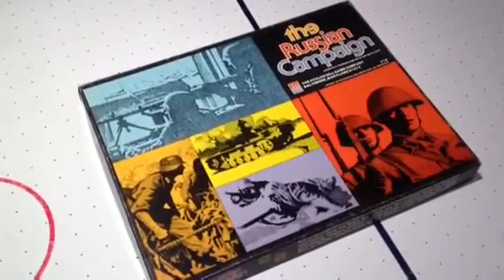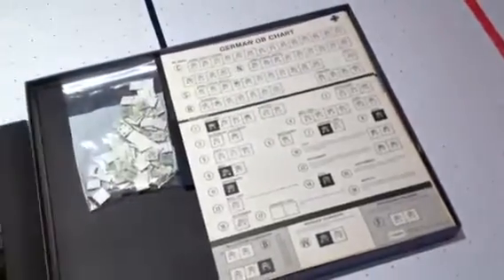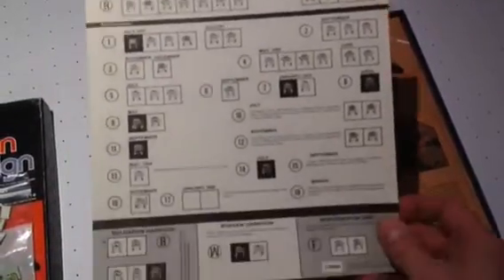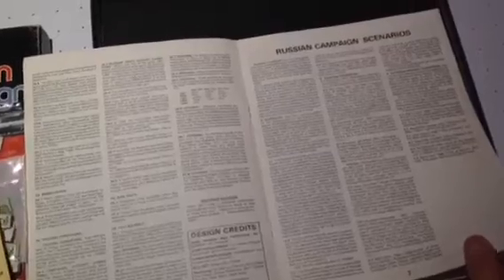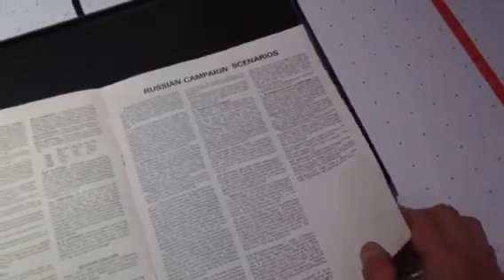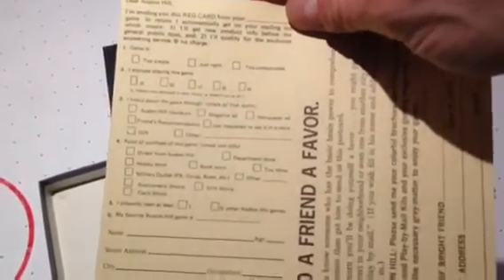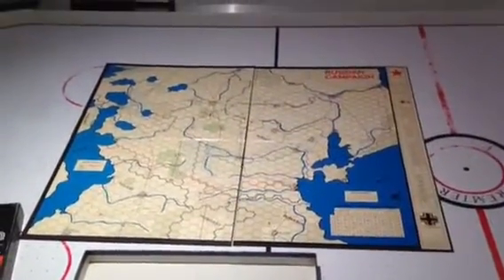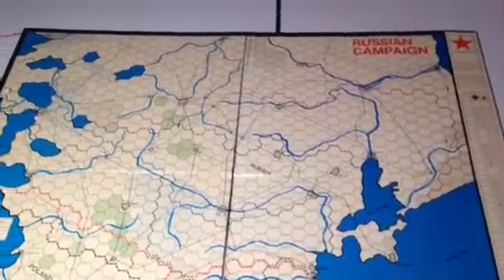Unboxing The Russian Campaign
Avalon Hill classic 3ed East Front boardgame